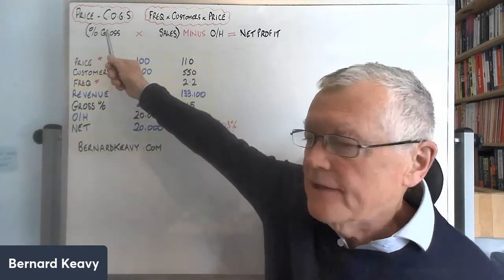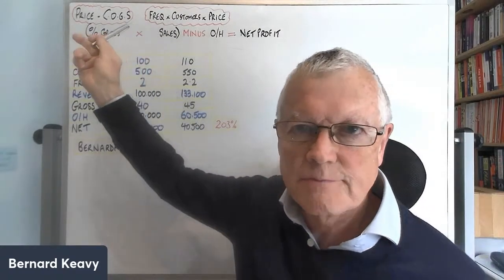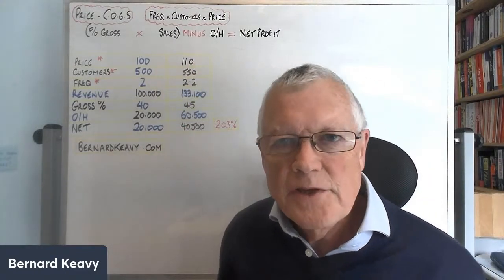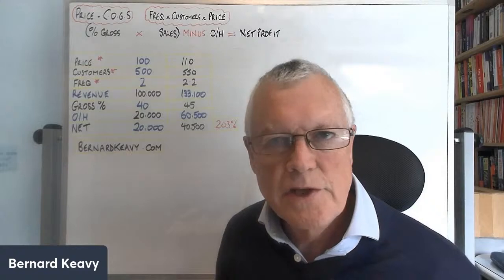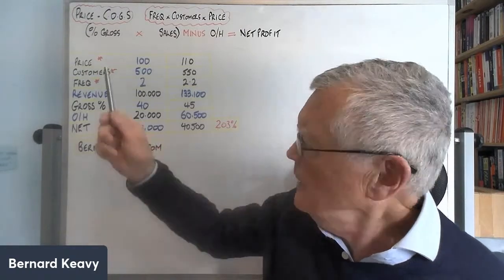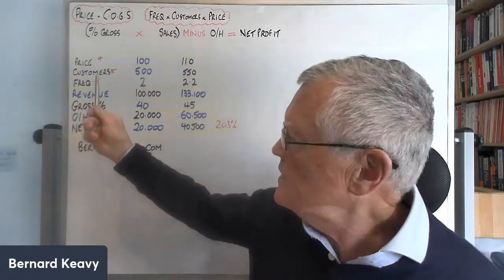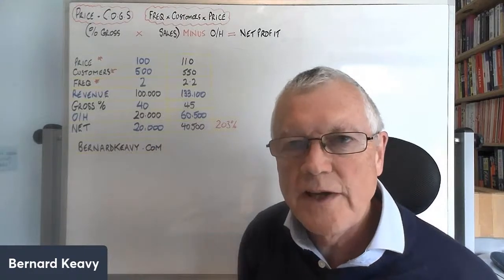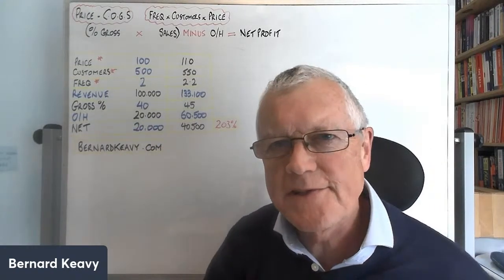"Everything You Always Wanted To Know About How To Double Your Profit In 6 Months"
Understand these 3 key measures, improve them slightly and be astonsihed at the results.